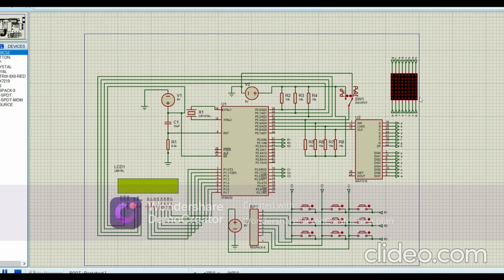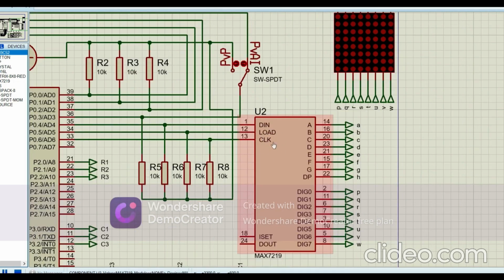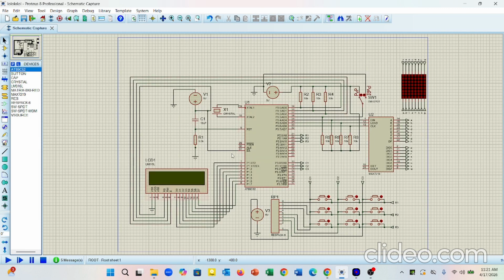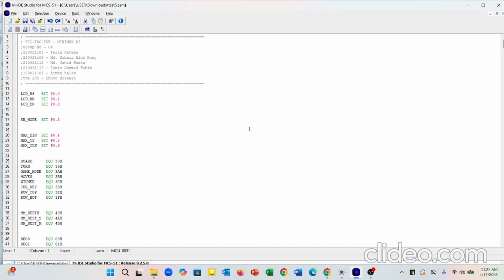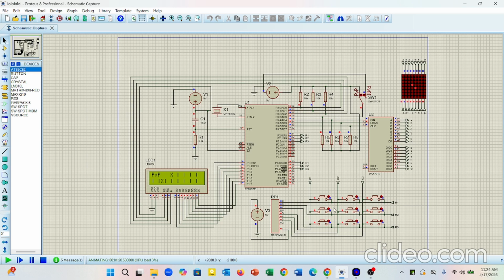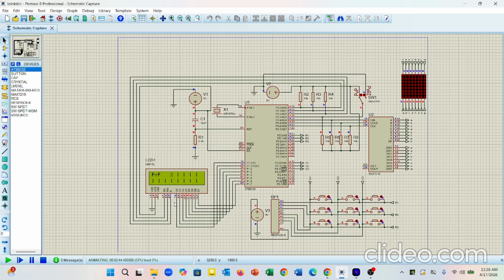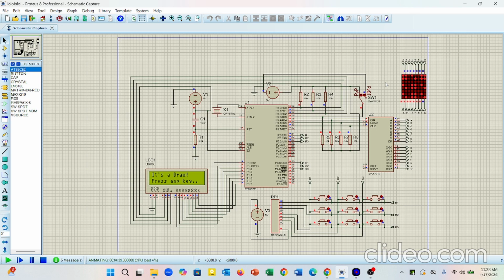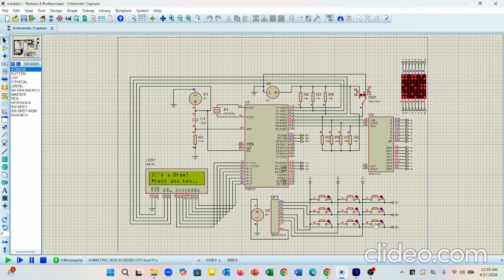EEE-4705 CEP, DEVELOPING A TIC-TAC-TOE GAME